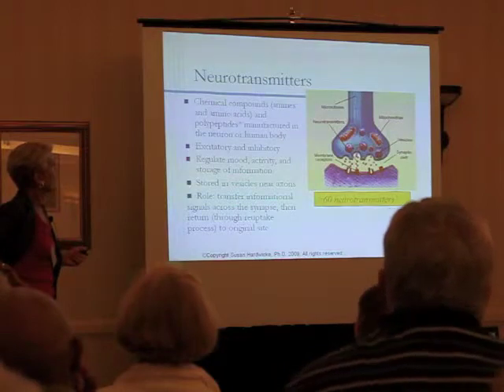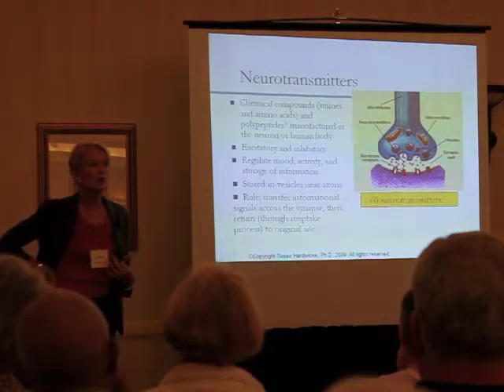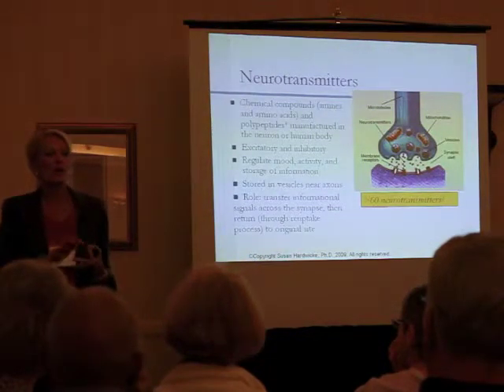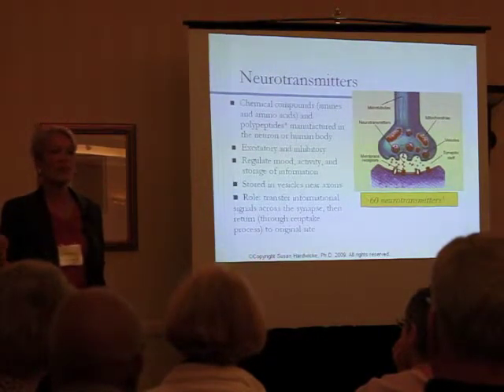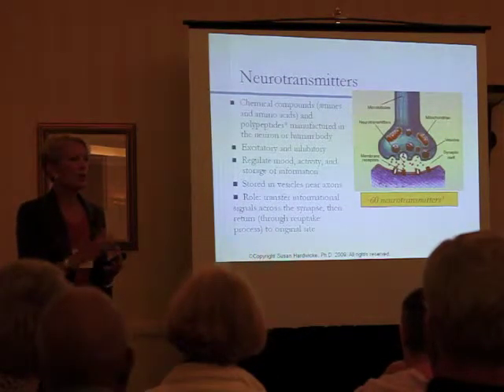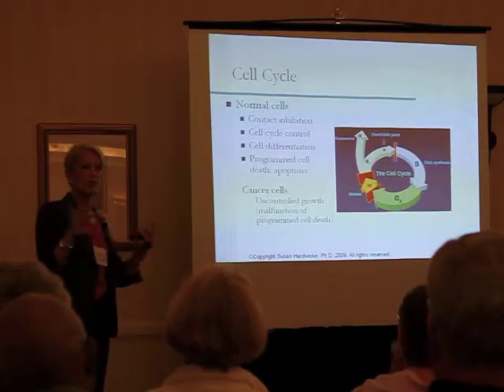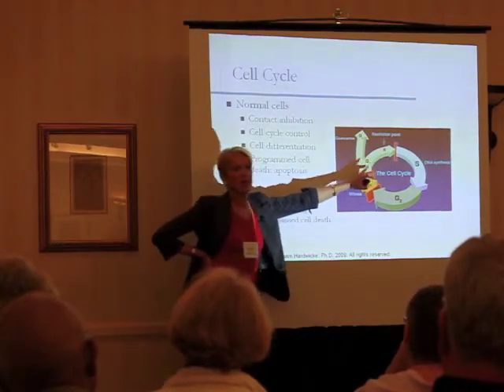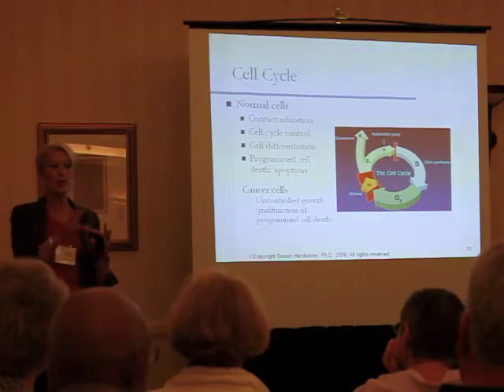Chemo Brain & Recovery: [Part 9 of series] Neurotransmitters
Stage III breast cancer sruvivor Dr. Susan Hardwicke, President and CEO of Vabion LLC, Founder of HealthAfterChemo.com, speaks on Chemo Brain and Recovery to cancer survivors and oncology nurses at the Leukemia and Lymphoma Society's Blood Cancer Conference